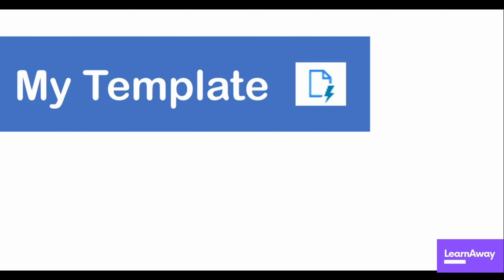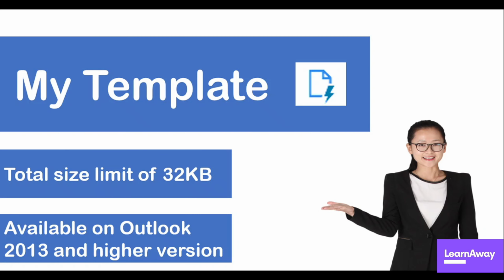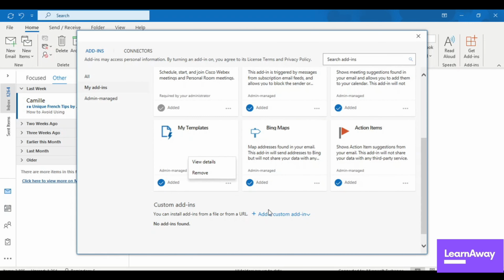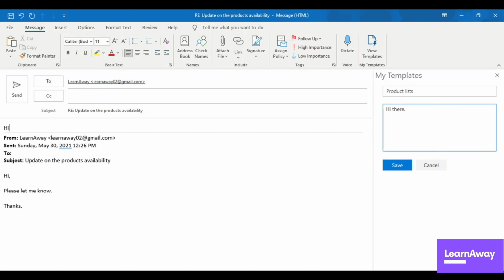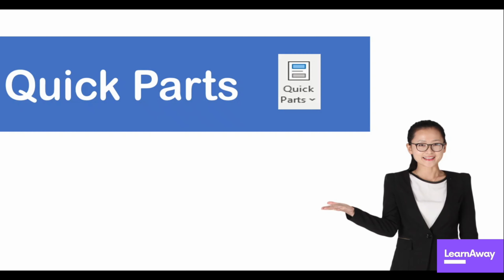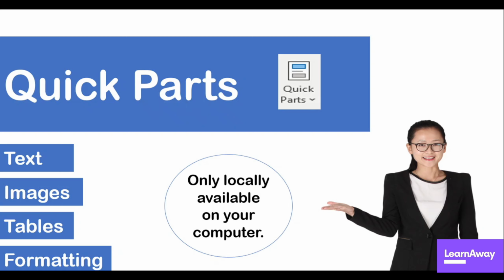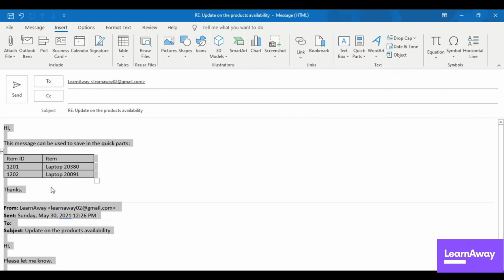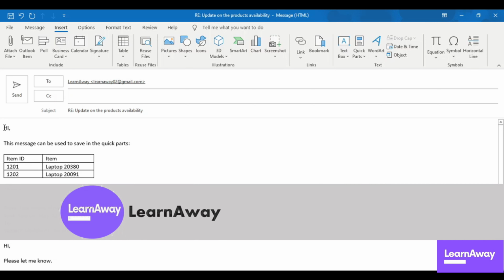How to create email template in Outlook - Office 365 | My templates | Quick Parts | Outlook 2013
Save time and send out quick replies!

If you find yourself frequently answering similar emails in Outlook you can save your replies as templates. Instead of typing the same text each time or copying and pasting your reply from another application you can use predefined text blocks with the click of a button. I'll show you 2 different ways you can get this done: My Templates & Quick Parts. You can also use all the formatting you want in your outlook template replies. Even images can be included.
I'll also show you how you can create a shortcut in Outlook home ribbon for your email template. This way you can pin your template for quick access. An even faster than pinning a template to your quick access toolbar is to use autocomplete.

Outlook email templates:
Timestamps:
0:00 Using Email Templates in Microsoft Outlook
0:30 Using Email Templates with My Templates Add-In in Outlook
3:00 Using Email Templates with Quick Parts in Outlook